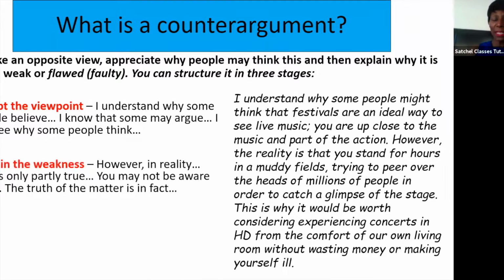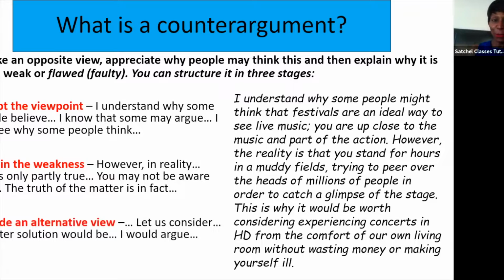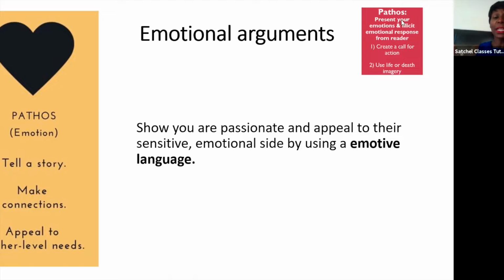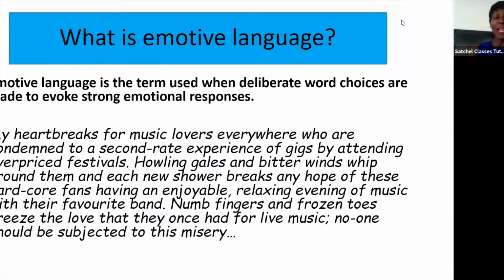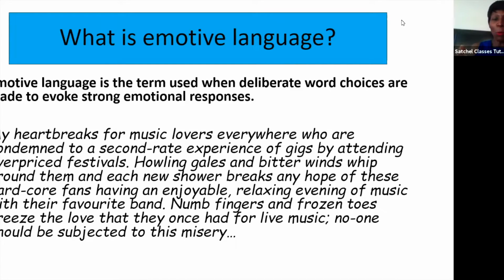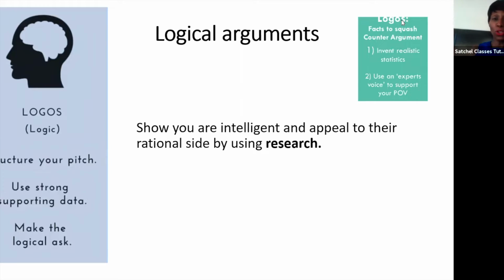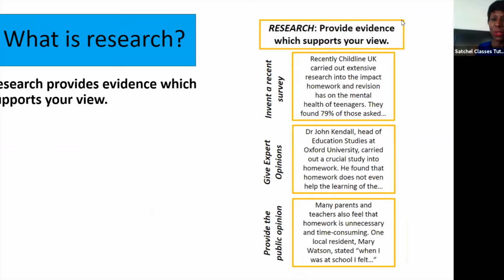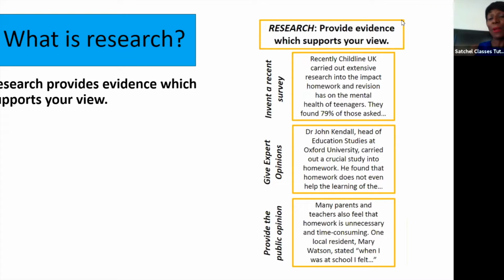How to Create Convincing Arguments | English | Satchel Classes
About this class:
Like what you see? Access all of our free classes here:

If you are trying to strengthen your argument and want to make a convincing case, then this class is for you! This class will focus on persuasive, opinion writing to enable students to express their viewpoints and arguments effectively. Students will be guided through how to use moral arguments (ethos), emotional arguments (pathos), and logical arguments (logos) to create convincing arguments. This class is great for Years 10 and 11 or for students who want to strengthen their arguments.